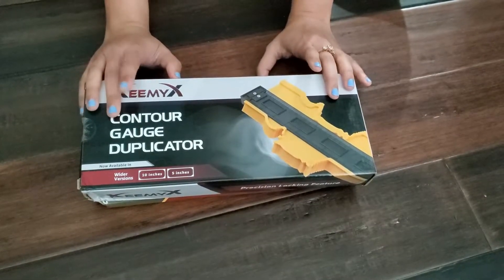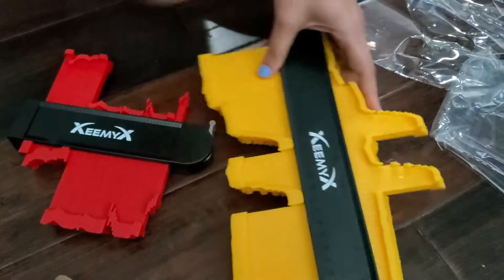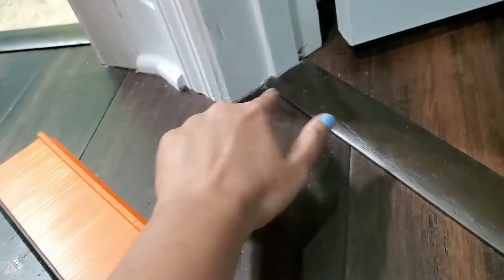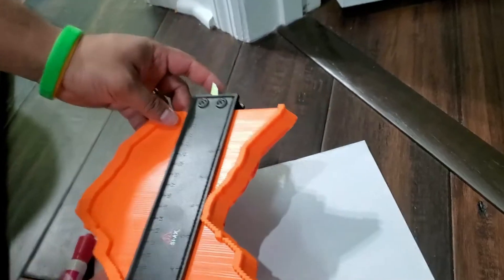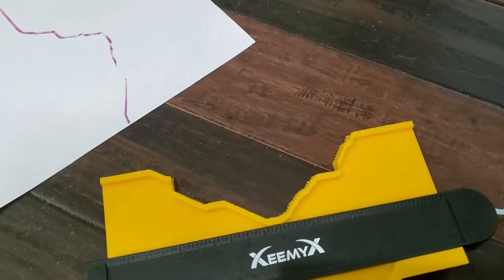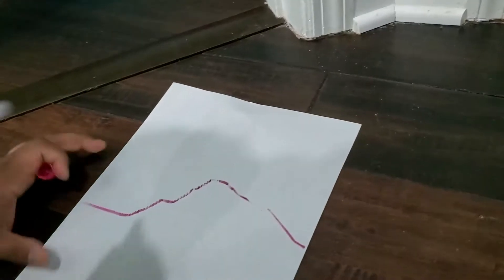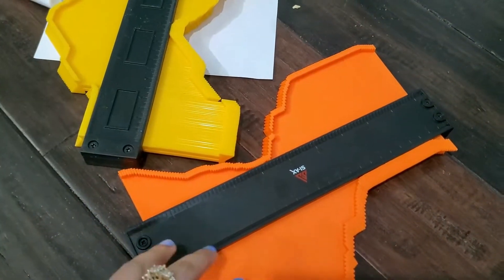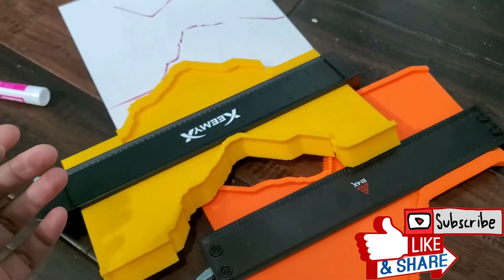Contour Gauge with Lock 6inch & 10inch/DIY Plastic Contour Gauge/XEEMYX/ SI-AX/Amazon Choice Product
XEEMYX Contour Gauge with Lock 2 Pack DIY Plastic Contour Gauge Profile Tool for Corners Profile Gauge Contour Tool 5” & 10” Template Duplicator Outline Ruler for Woodworking, Tiles & Flooring

Contour Gauge Profile with Metal Lock – 10 Inch Durable (6 in 1)+ Scribe Tool – Duplicator with Wide Angle Template Tool for Measuring Odd Shapes, Woodworking, Tiles & DIY Projects (Red Pen)

𝐀𝐝𝐣𝐮𝐬𝐭𝐚𝐛𝐥𝐞 𝐚𝐧𝐝 𝐄𝐚𝐬𝐲 𝐭𝐨 𝐔𝐬𝐞: This profile gauge comes with easy to use metal lock and tightness adjustable pins so you can accurately trace and copy the shape you want to; Equipped with sturdy metal locks to lock any shape in place for easy copying and perfect tracing
𝐖𝐢𝐝𝐞 𝐀𝐩𝐩𝐥𝐢𝐜𝐚𝐭𝐢𝐨𝐧𝐬: The marking gauge can duplicate both easy and complex shapes; widely recommended and used in renovation, DIY projects and construction; perfect for vinyl or laminate flooring, tiling and wood working; available in 2 sizes to locate profiles or edges of any shape for duplication
𝐀𝐜𝐜𝐮𝐫𝐚𝐭𝐞 𝐓𝐫𝐚𝐜𝐢𝐧𝐠: This contour gauge comes with imperial and metric scale for precise tracing as it copies the shape of any moldings, and cut outs; You just need to place it next to the shape you want to copy, lock the pattern and then trace it for accurate duplication and precise cutting
𝐏𝐫𝐞𝐦𝐢𝐮𝐦 𝐐𝐮𝐚𝐥𝐢𝐭𝐲: Our contour gauge duplicator is manufactured with high quality ABS plastic material with aluminum core, having strength and rust proof with no shape deterioration and ensures proper pattern holding; Pins are 0.06inch wide while the most depth gauge can go is 2.5inches
𝟐 𝐢𝐧 𝟏 𝐏𝐚𝐜𝐤𝐚𝐠𝐞: Angle duplicator measurement tool comes with 2 counter gauges in different colors of red and yellow; one is 5 inches wide and the other is 10 inches wide; both in wider version to cover maximum of countered and profile area; a one package solution to all needs.